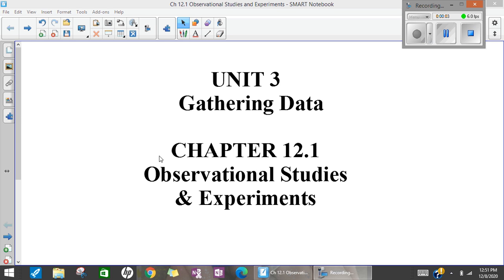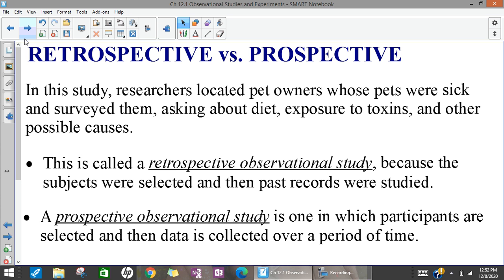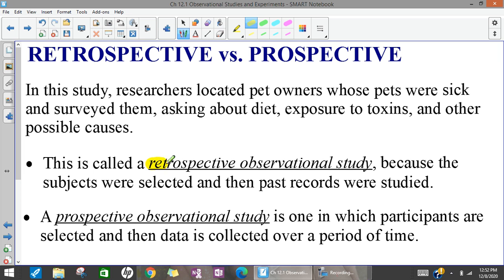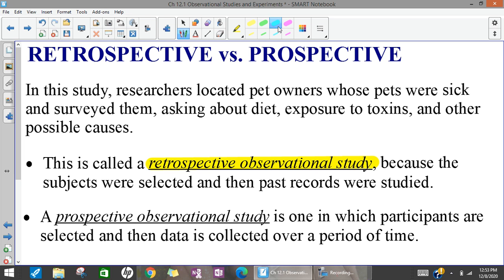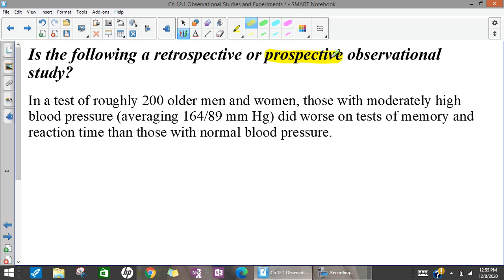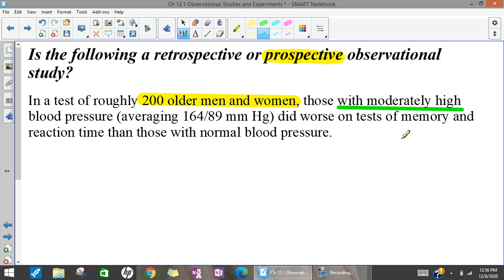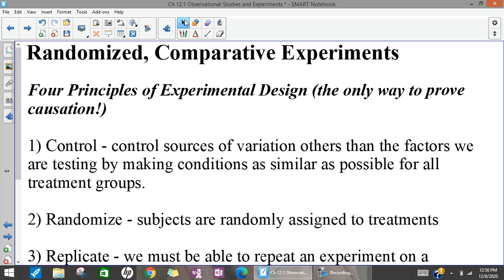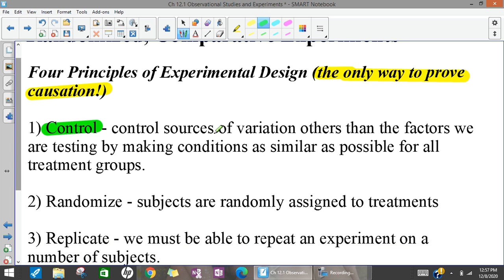Ch 12 1 Observational Studies and Experiments